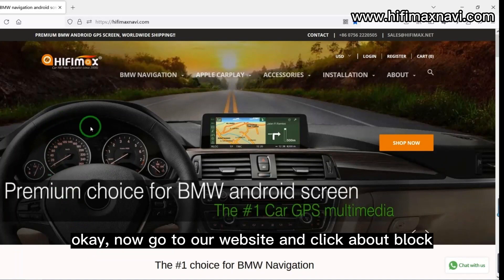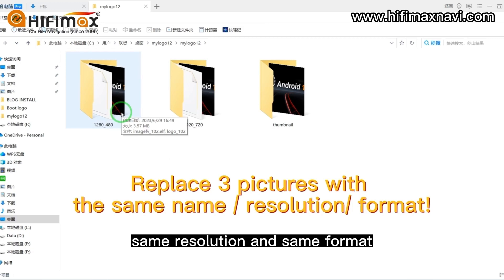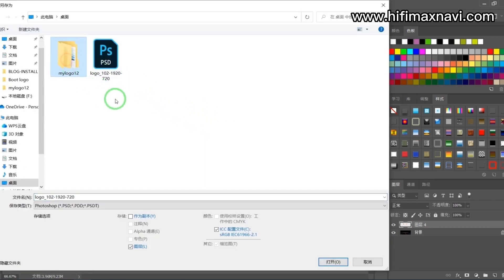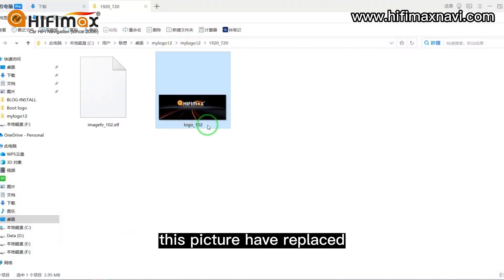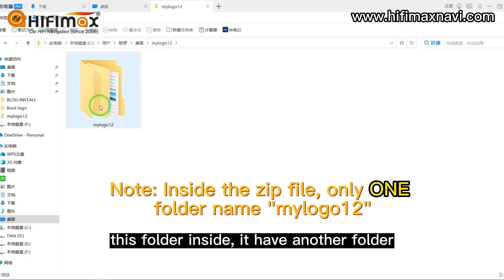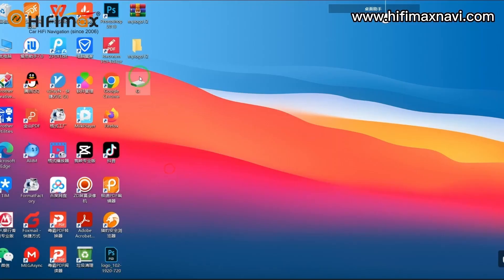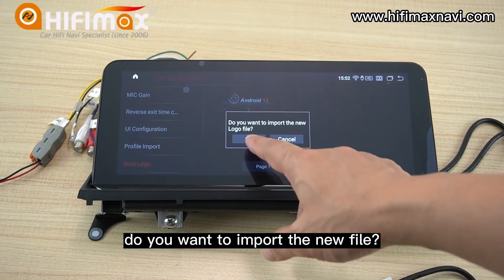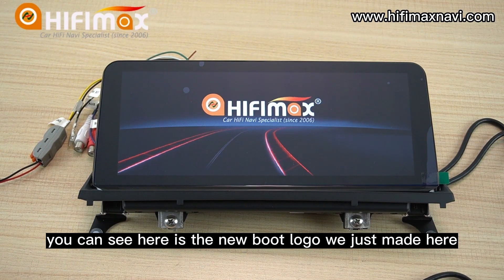Custom BOOT LOGO BMW Android GPS sreen Add DIY Startup LOGO image to BMW Android 12 navigation!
Add Custom BOOT LOGO to BMW Android 12 GPS screen, add and edit the Startup LOGO Image by yourself, HIFIMAX BMW android logo DIY tutorial.

This LOGO format you download is for Android 12 BMW GPS ( Qualcomm snapdragon 662), if your model base on Android 11 or older models, or, the models you bought from other sellers, it might not work.